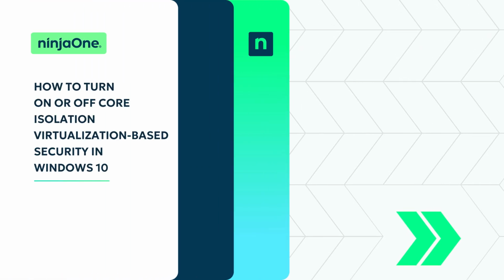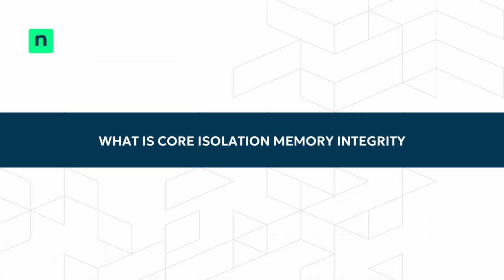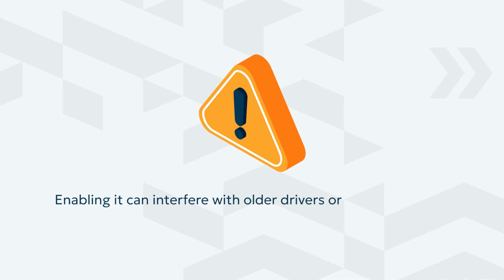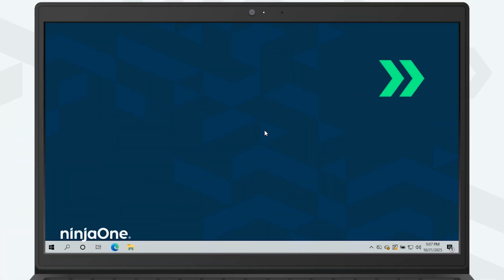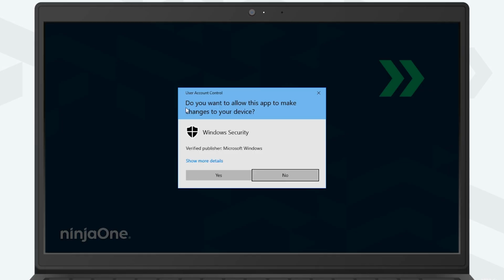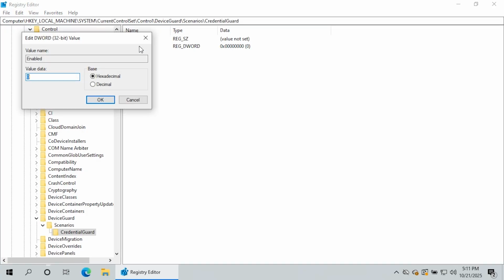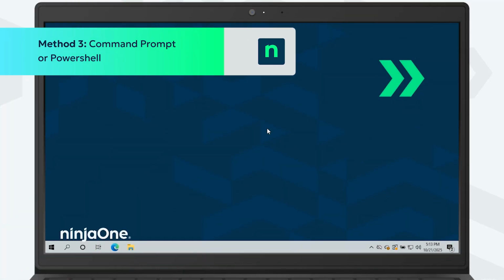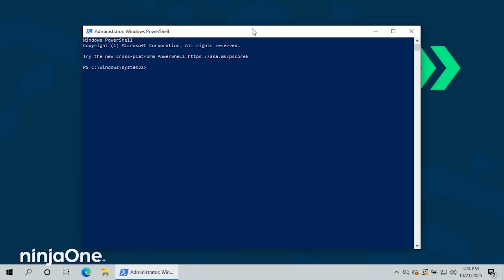How to Turn On or Off Core Isolation Virtualization-based Security in Win 10 (w/ SCREEN RECORDING)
Core Isolation Memory Integrity enhances Windows 10 security using virtualization-based protection. This video explains what it is, how to manage it, and why you might want to disable it—whether for incompatible drivers, system performance, or troubleshooting. Learn step-by-step methods using Settings, Registry Editor, Group Policy, Command Prompt, and PowerShell.

Read the full blog on Configure Core Isolation Virtualization-based Security on Windows 10

Chapters:

00:00  Introduction
00:28  What is Core Isolation Memory Integrity
01:10  Disabling Core Isolation Memory Integrity
02:57  Security Measures While Core Isolation is Off
03:28  Conclusion